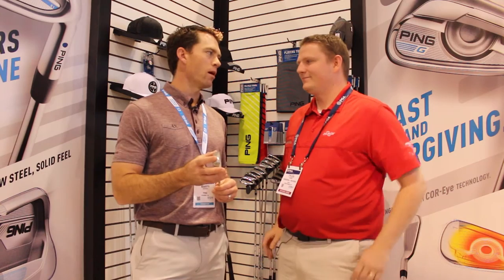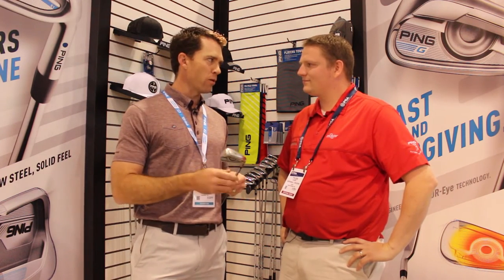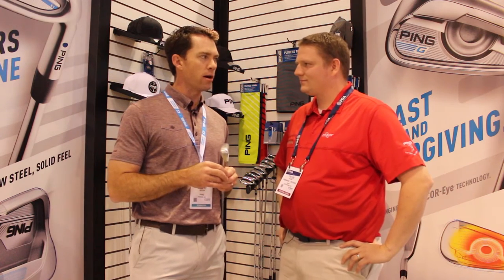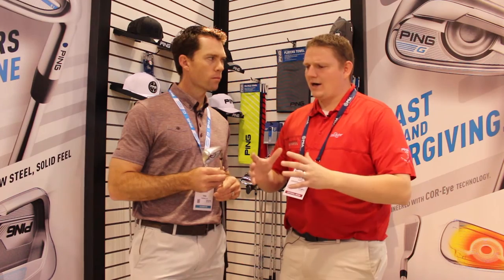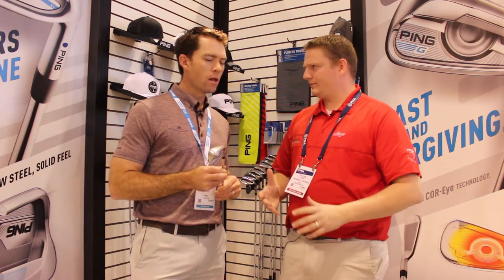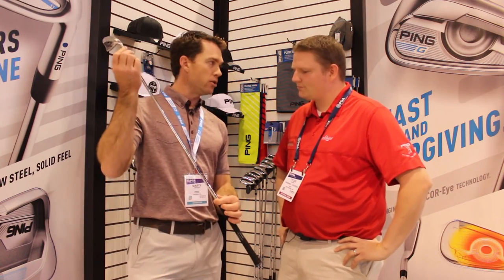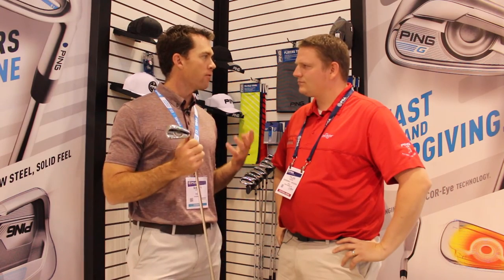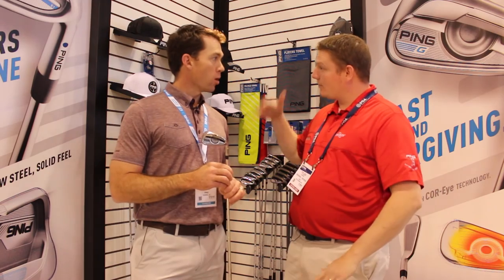Ping G Series Iron Review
Tour style look with game improvement forgiveness. Marty Jertsen, Lead Engineer at Ping Golf, tells us about the new G Series Irons.